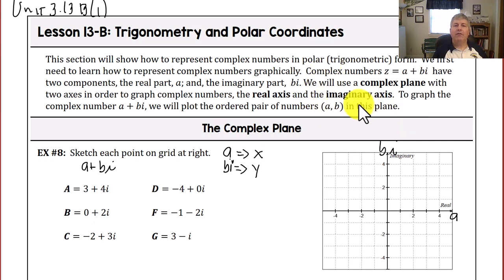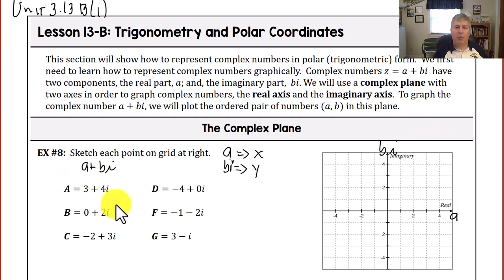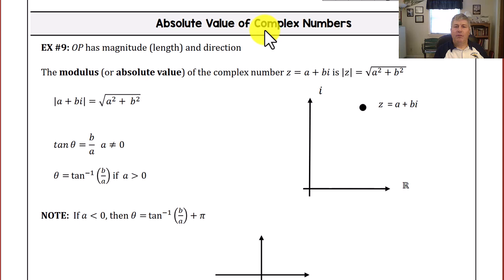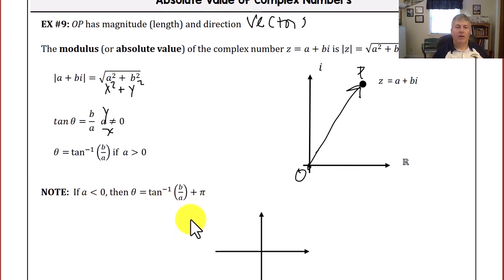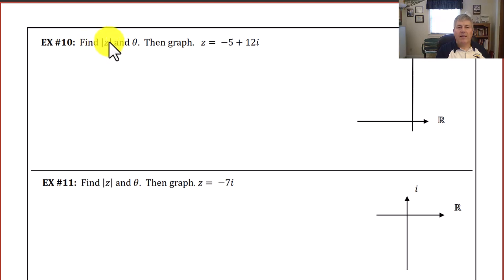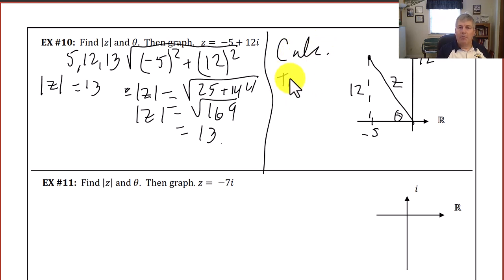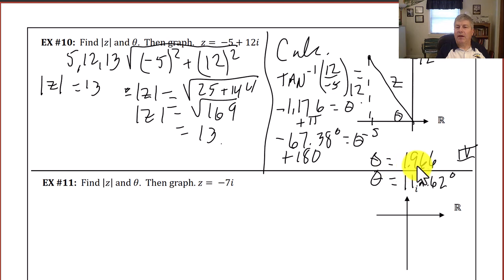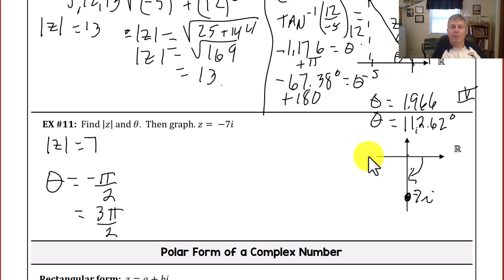Lesson 3.13 B (1) - Represent Complex Numbers in Trigonometric Polar Form